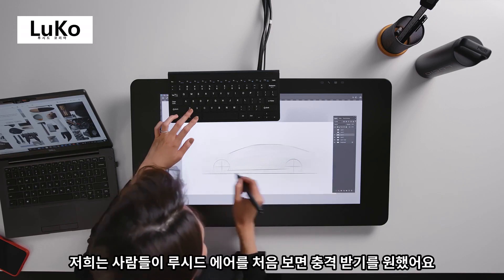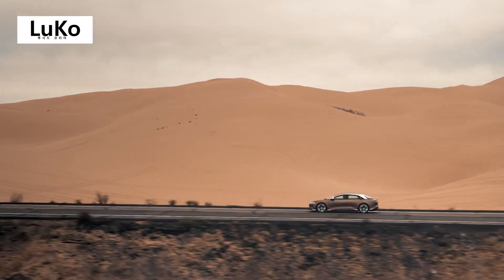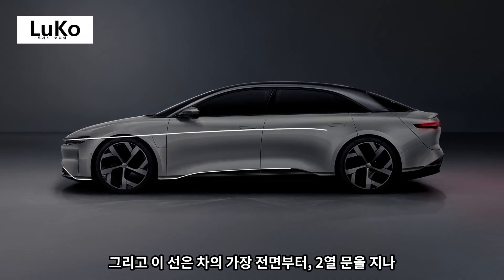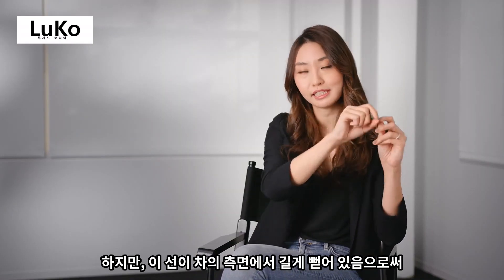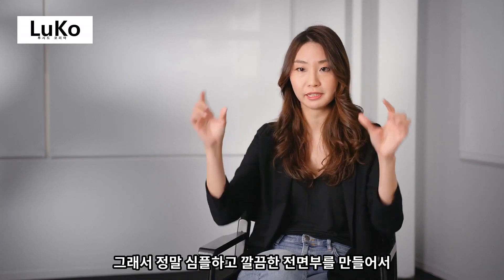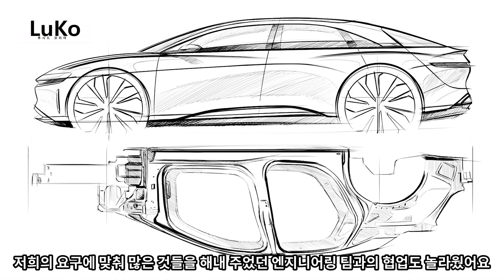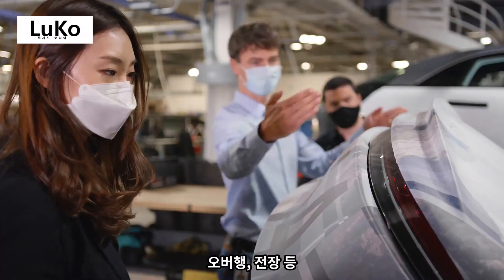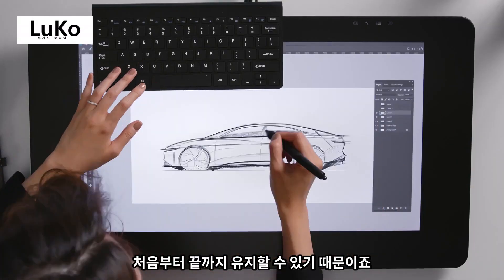[한글 번역] 루시드 모터스 하지연 Jenny Ha 디자이너의 인터뷰